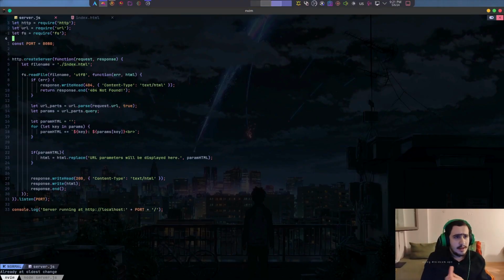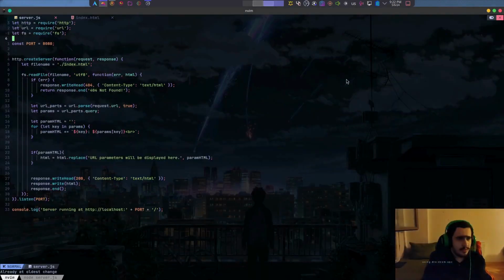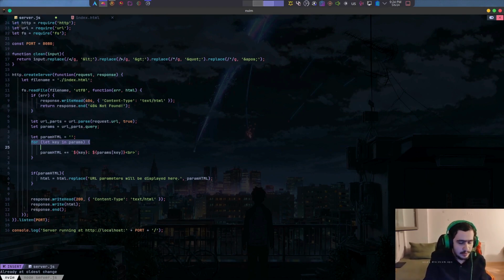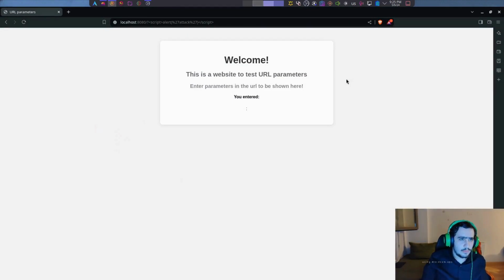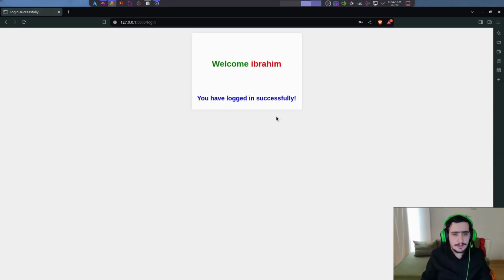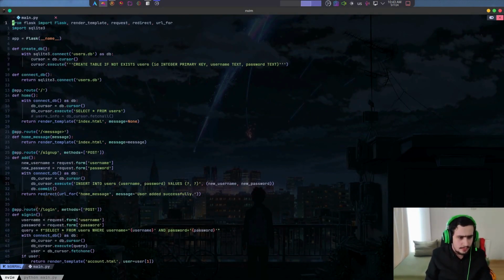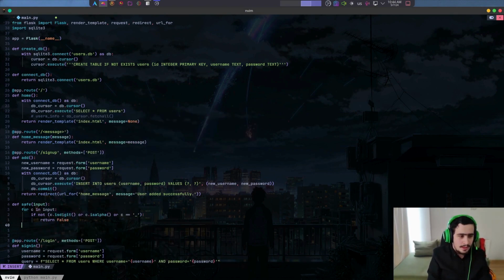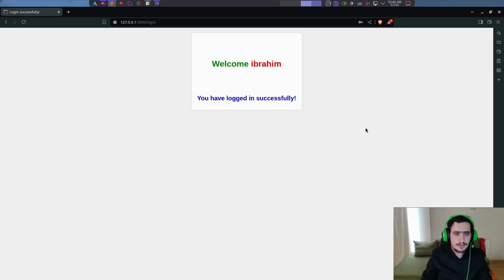Cross site scripting and SQL injection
TIMESTAMPS
0:00 XSS
3:56 SQL injection